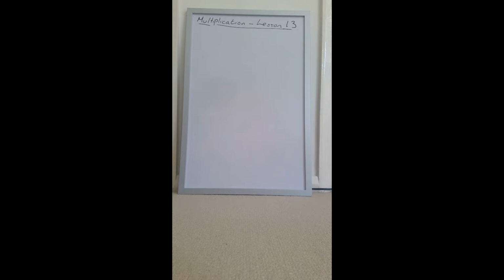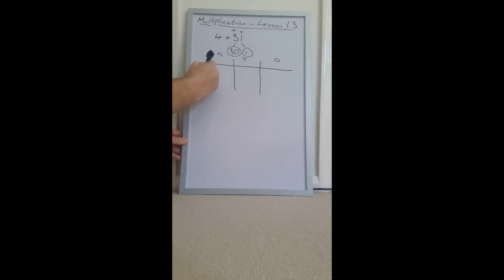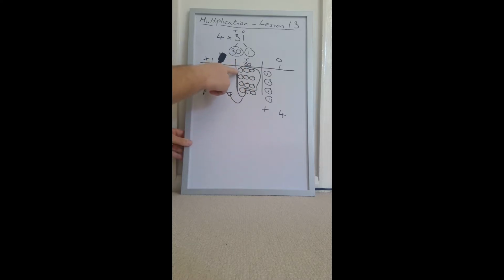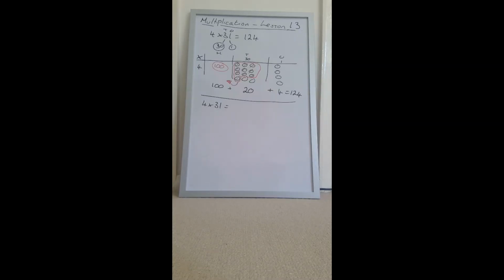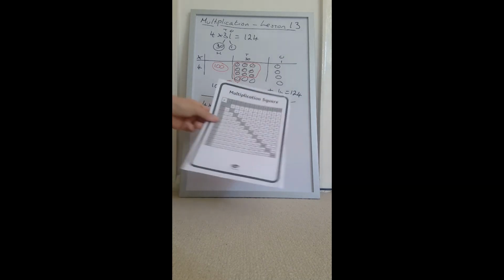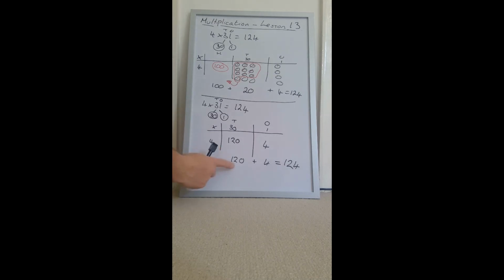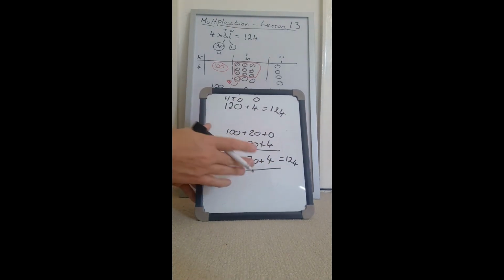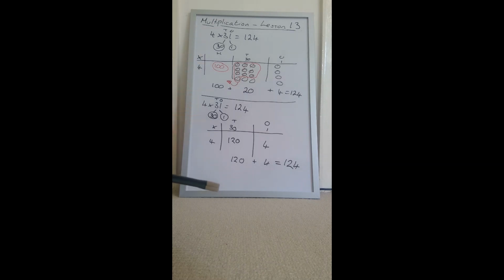Lesson 13 Multiplication Grid Method